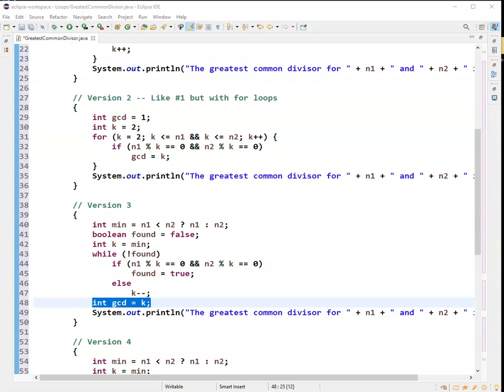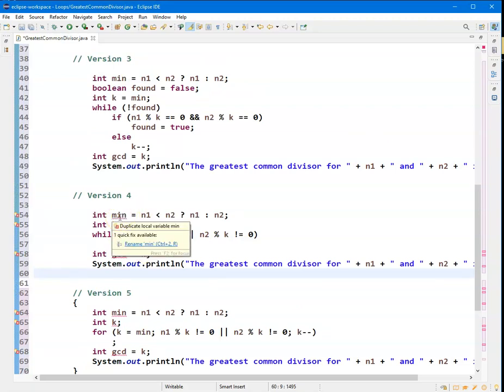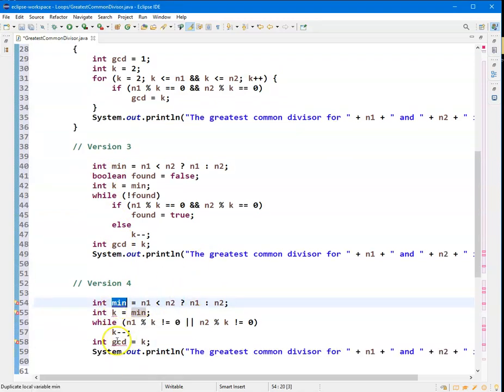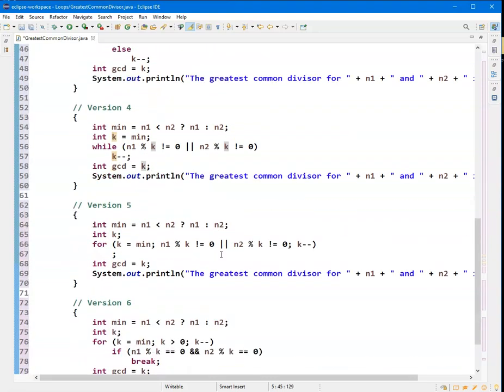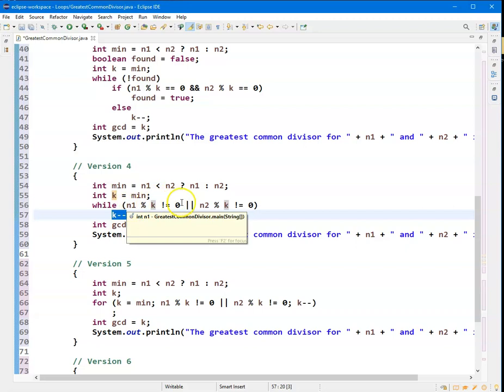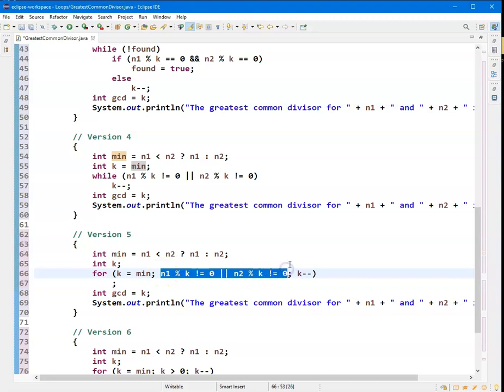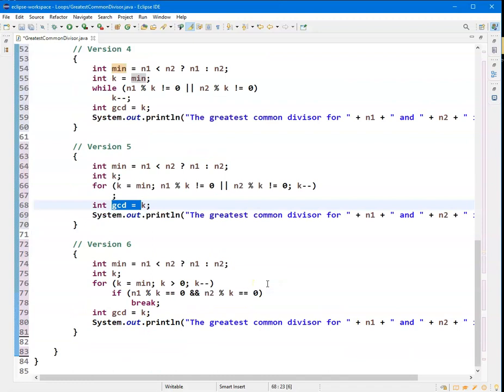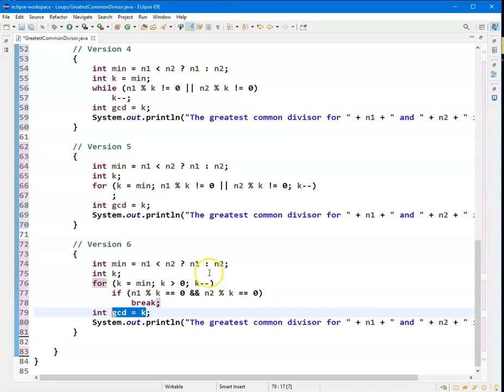CSC-111 - Chapter 5 - Silvestri's GCD coding examples (2 of 2)